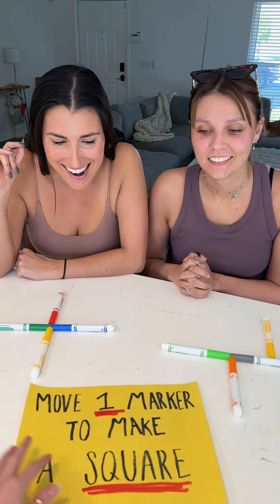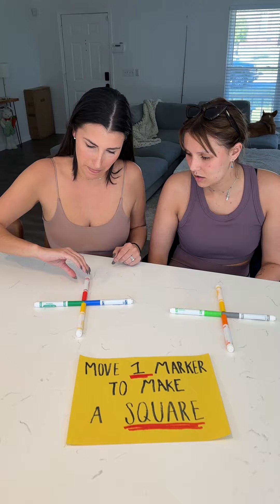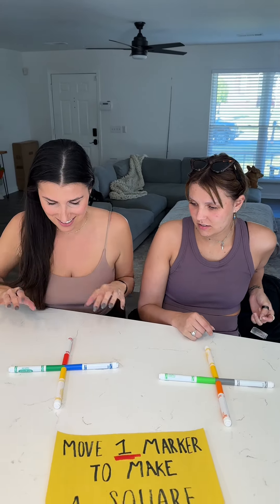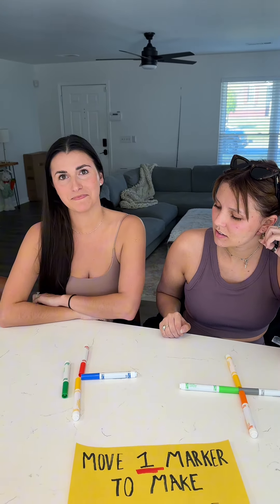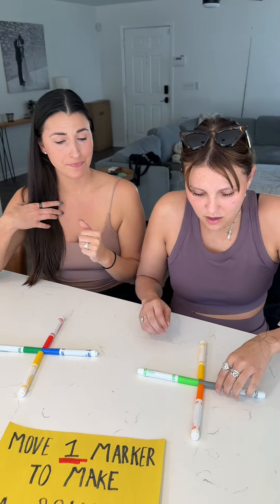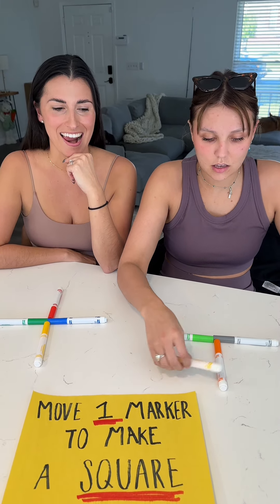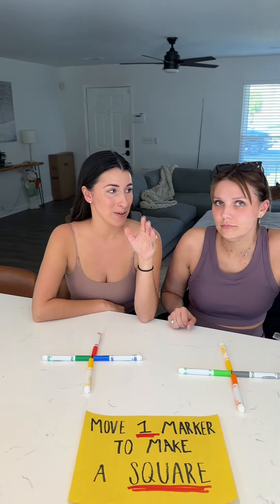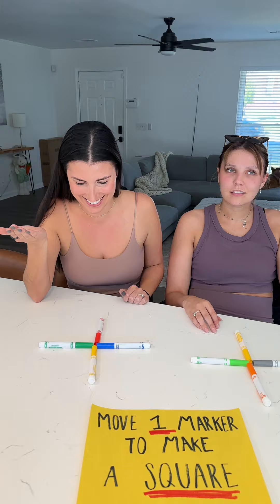Can You Beat the Marker Square Challenge?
Get ready to test your skills with the Marker Square Challenge! Can you beat the game and come out victorious?